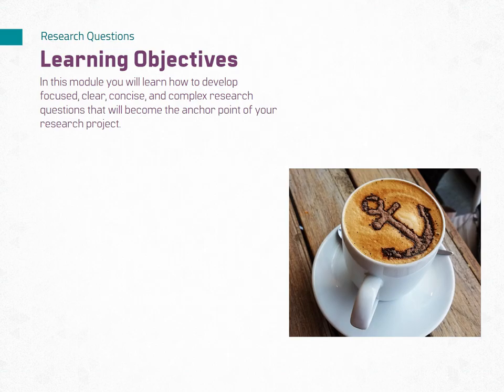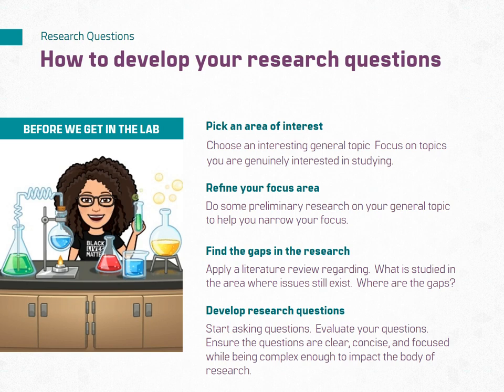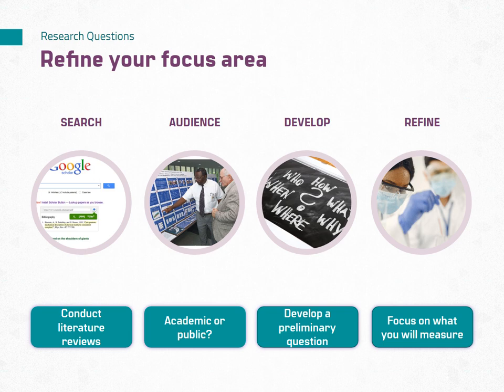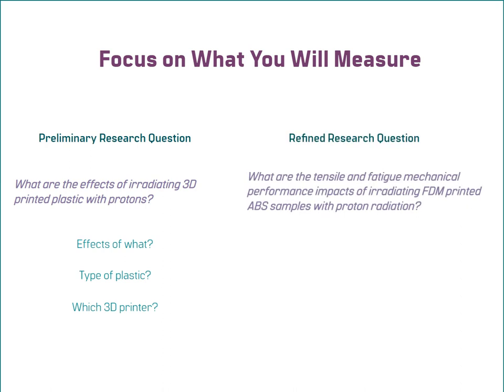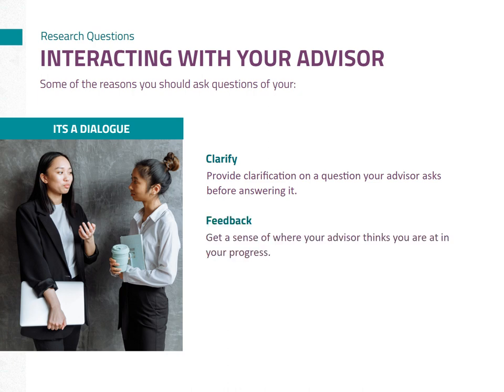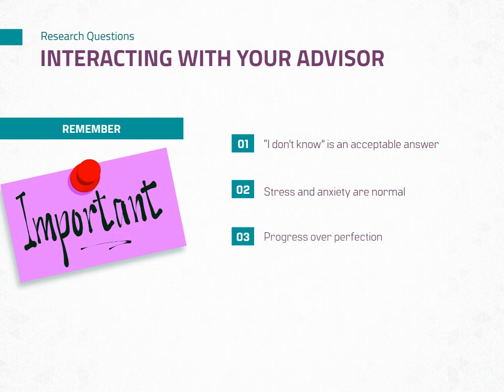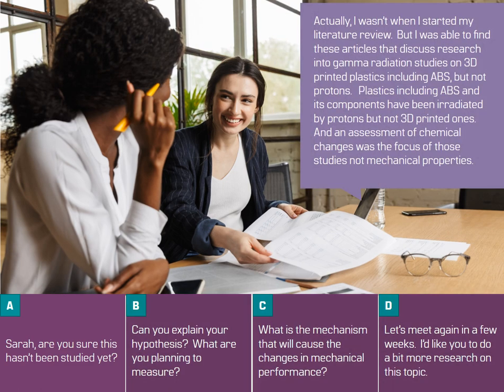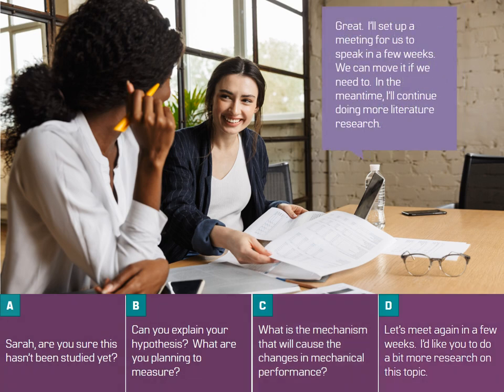2 - Developing Research Questions